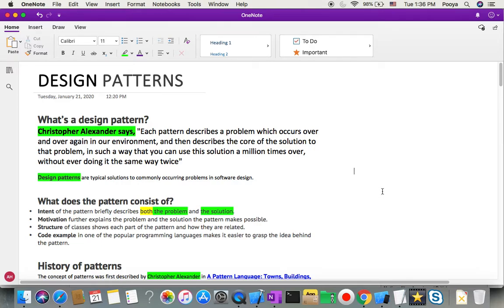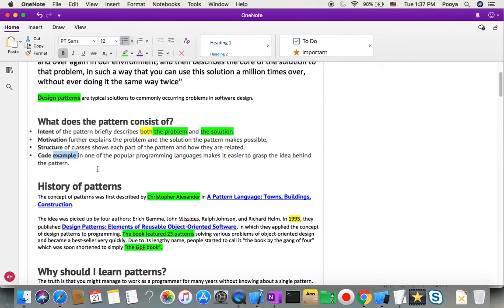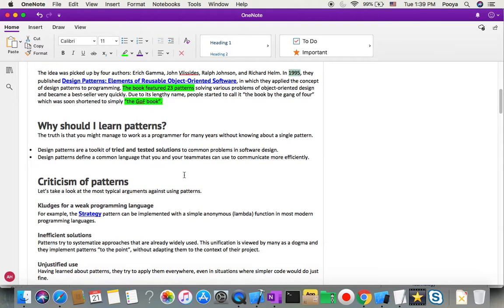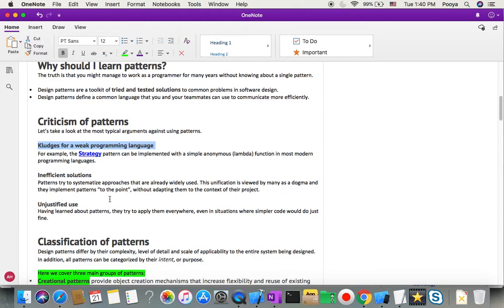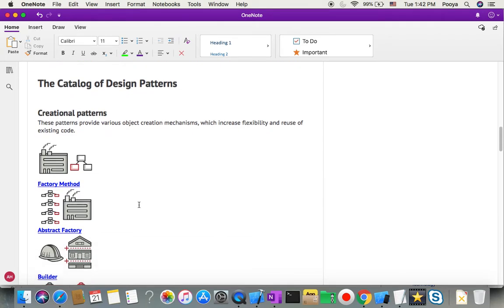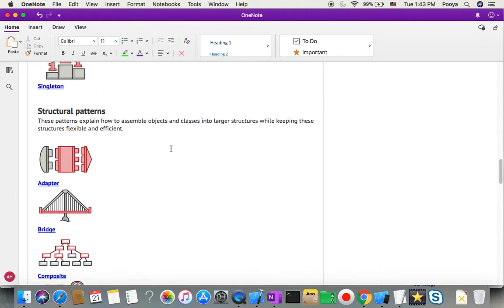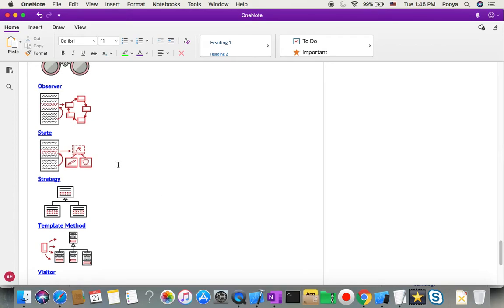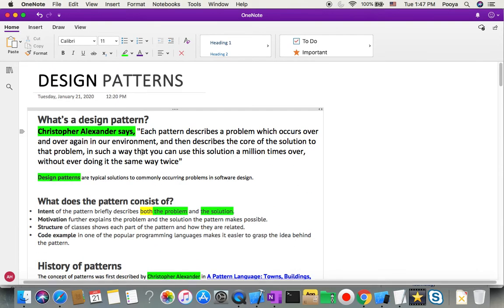IOS, Swift 5, Interview Theory, Tutorial, #01 P1 Design Pattern Creational, Structural, Behavioura